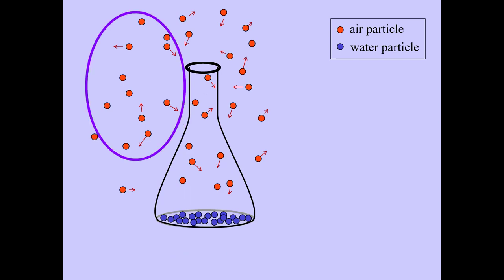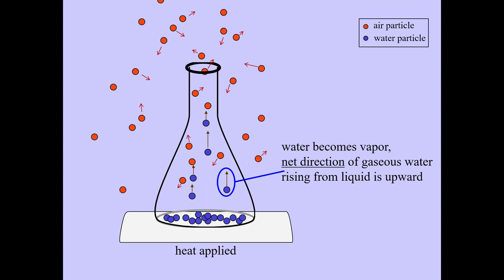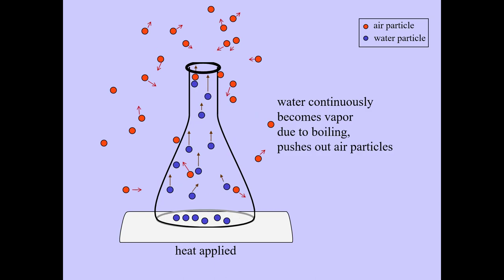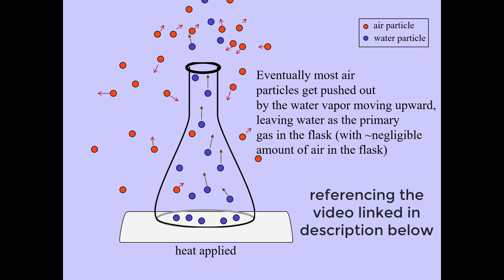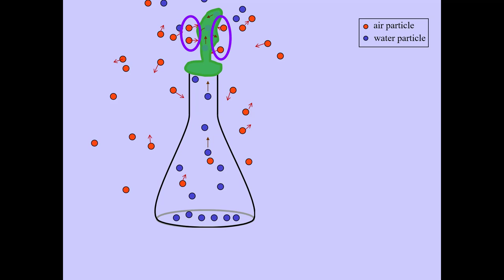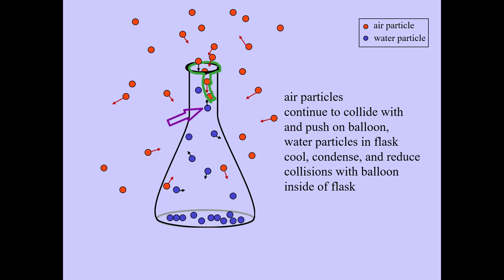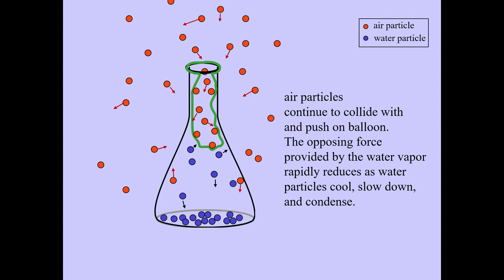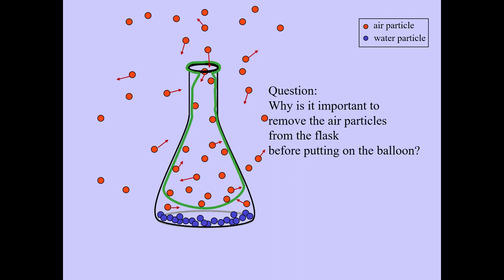An explanation of the balloon in flask demo (inside out balloon demo)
This is an explanation of the popular balloon in the flask demo, or the 'inside out' balloon demo. The demo is an excellent demonstration of the presence and force of air pressure in our everyday atmosphere.